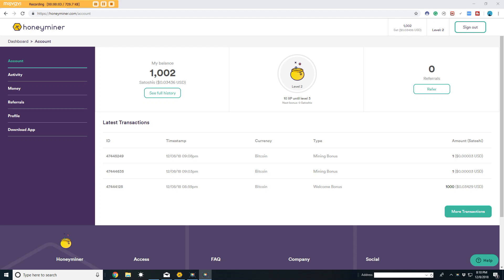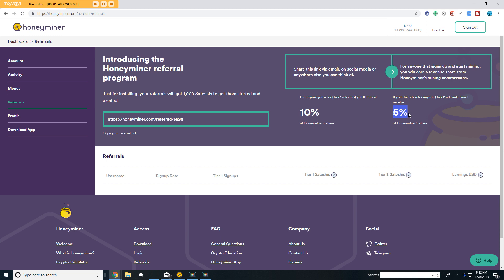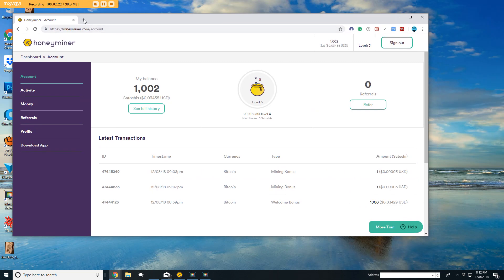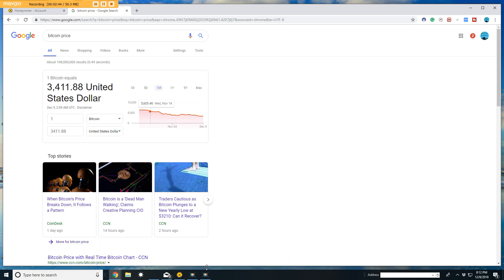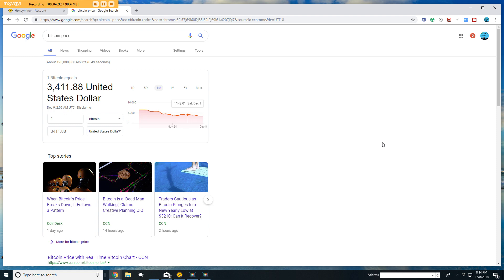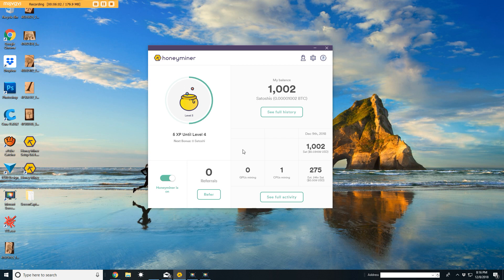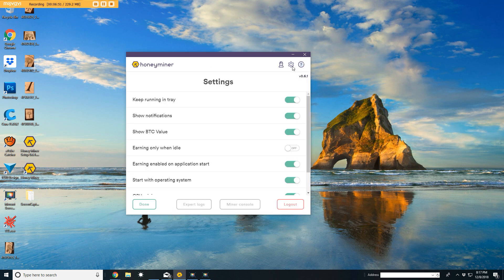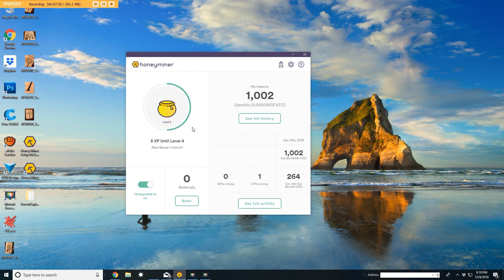How To Easily Mine Bitcoin From Your Computer At Home!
sign up and get honeyminer